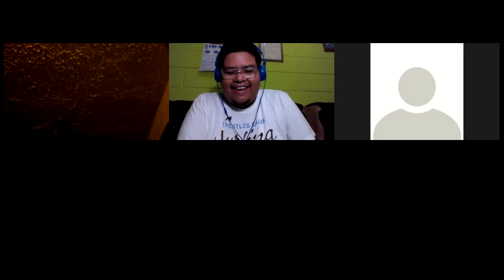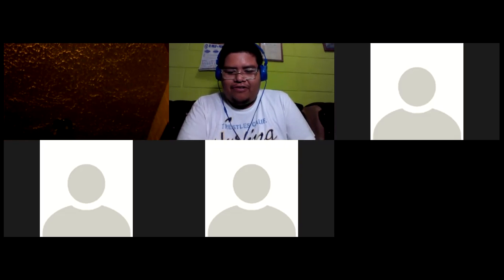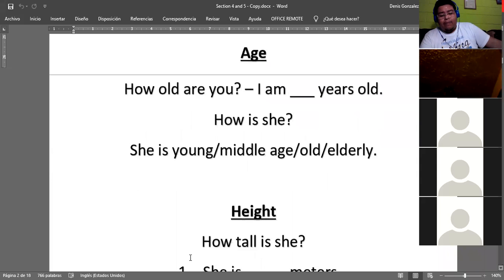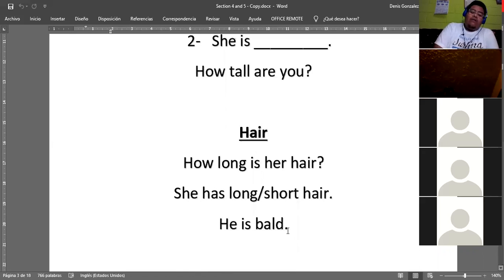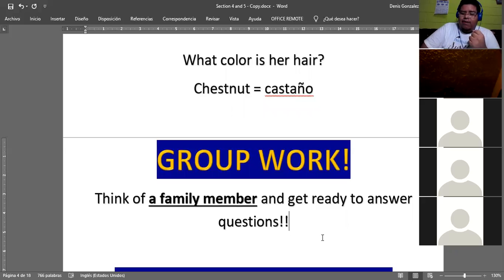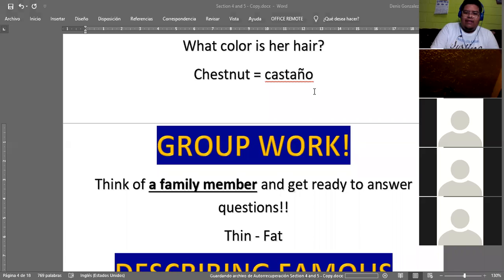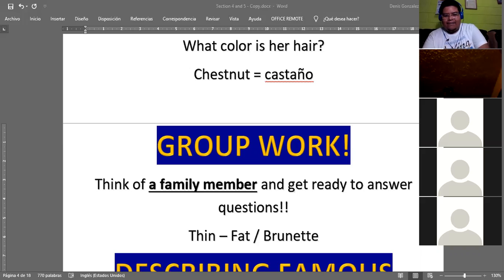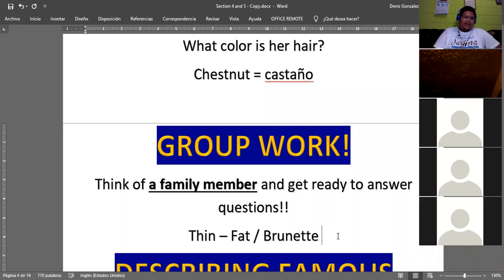Ingles Corporativo- March 25 (Parte 1) - Modifiers